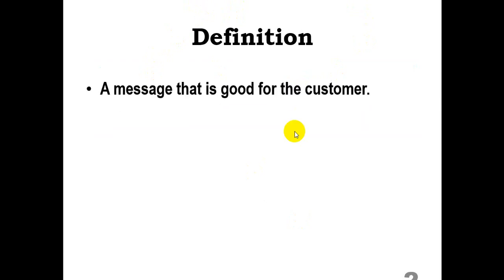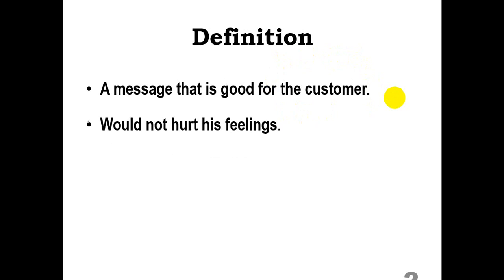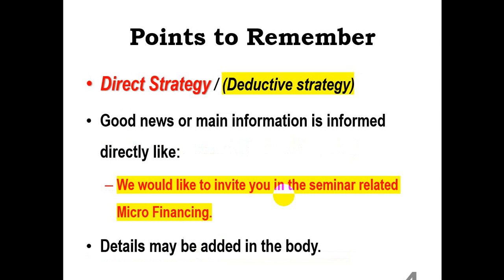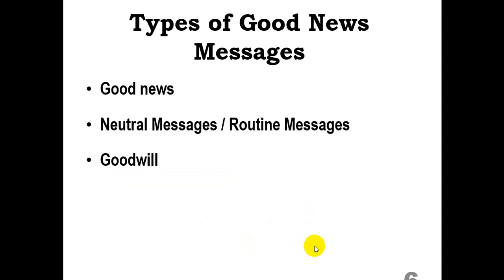Good News Messages Part 1 -- BUSINESS COMMUNICATION || TECHNICAL REPORT WRITING